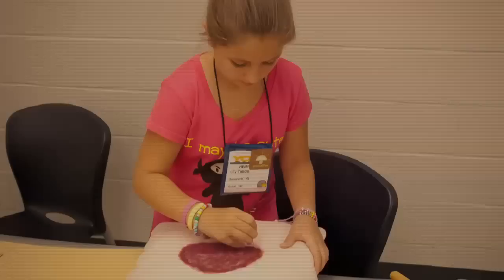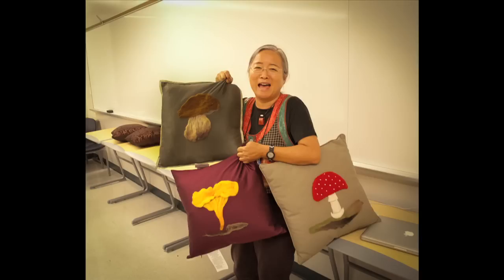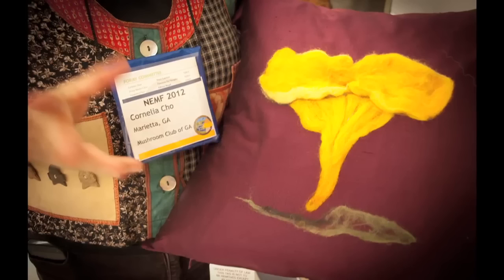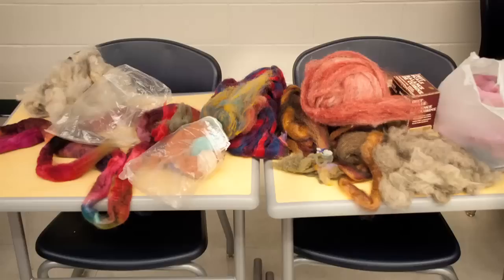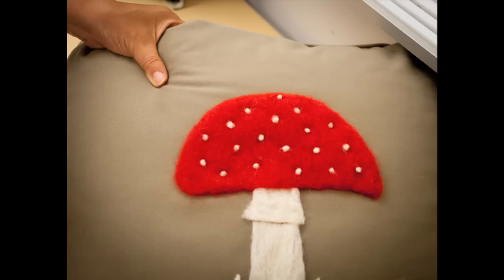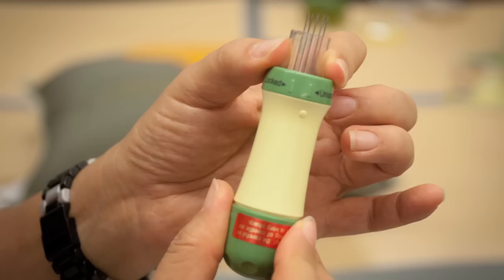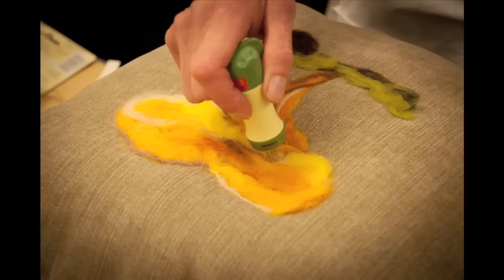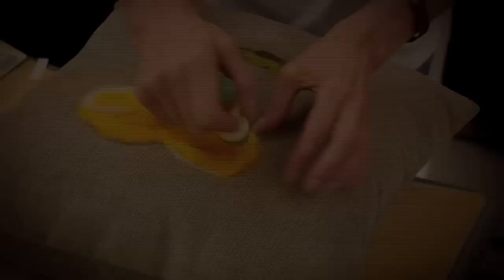Fungi Fans 'Felt' the Love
At the Northeast Mycological Federation's 36th Annual Foray,  some 15 crafty people learned how to use wool roving to create a mushroom-themed felt pillow. Cornelia Cho, a pediatrician and the president of the Mushroom Club of Georgia led the class. Meet Cho and her fellow felters, and get a taste of mushroom needle-felting technique, in the video below.